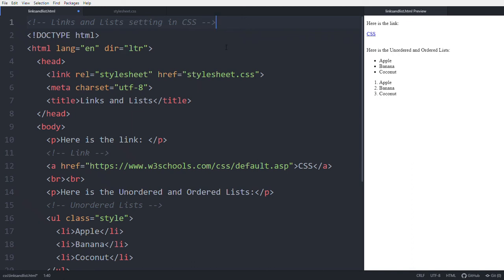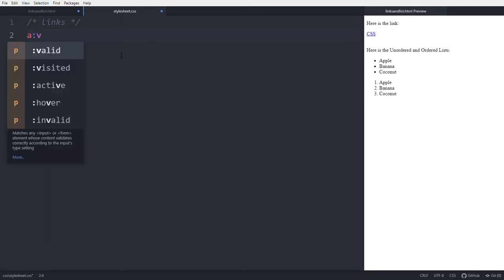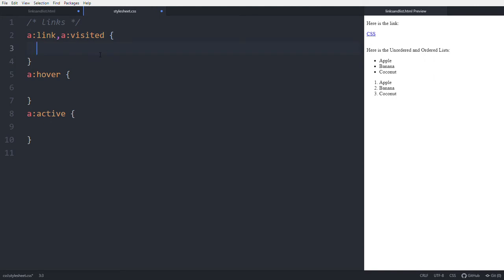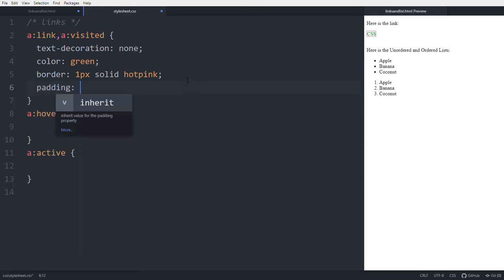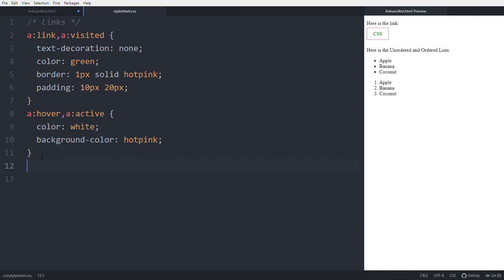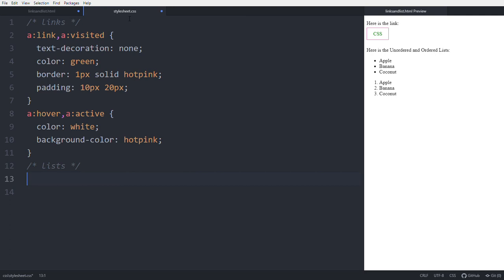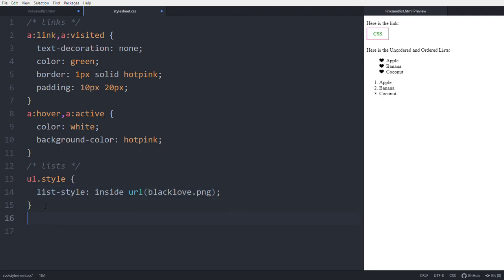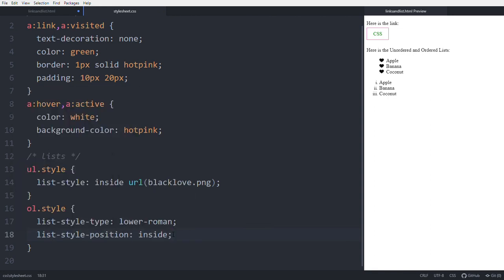Links and Lists | Nataraja Murthy | CSS #7 | Stay Safe and Learn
Explanation about "Links and Lists" in CSS.